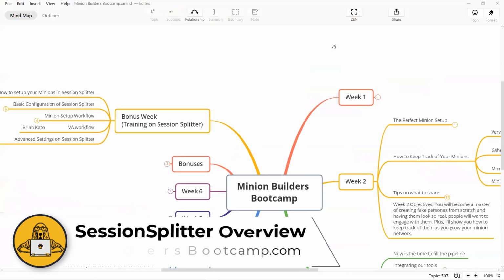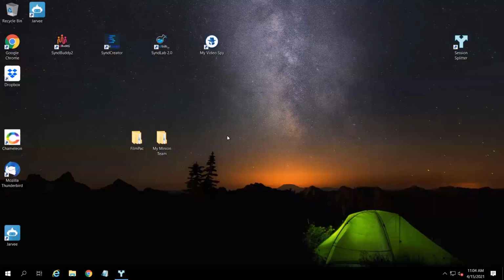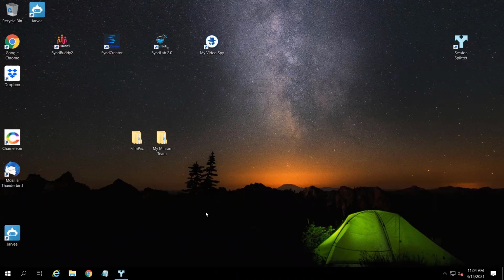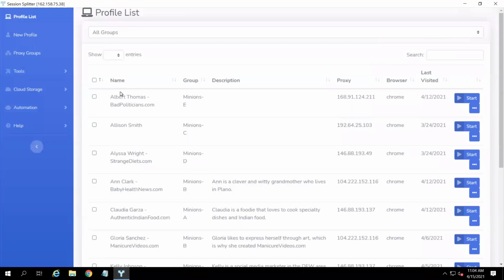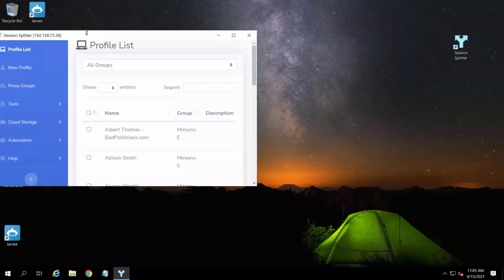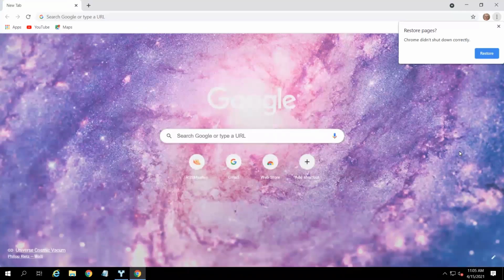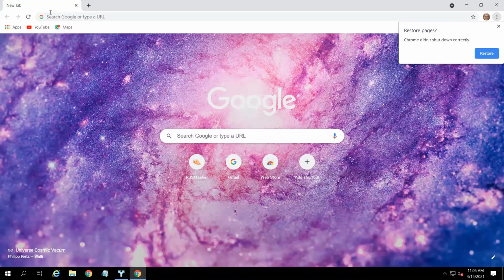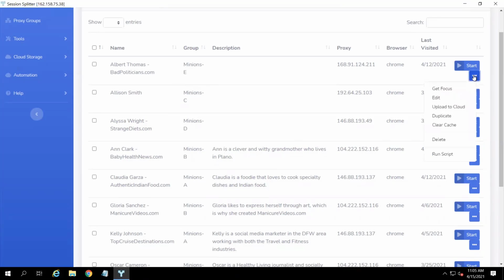2 SessionSplitter Overview